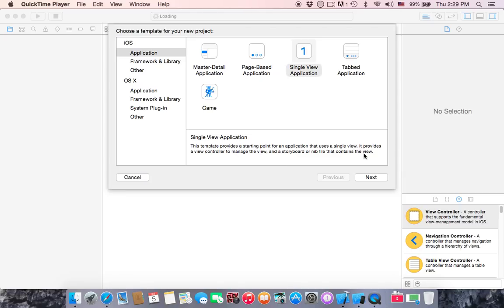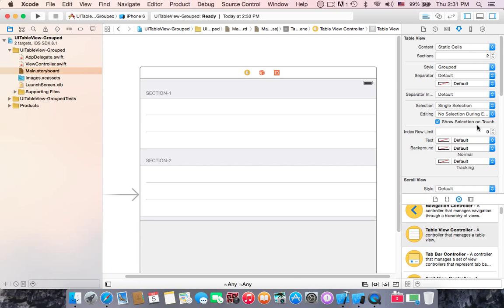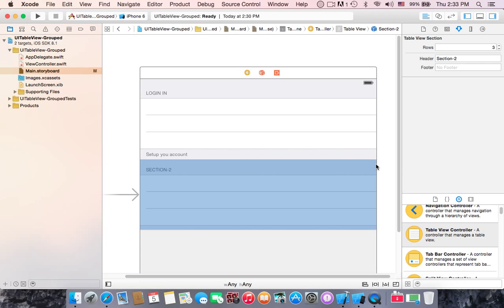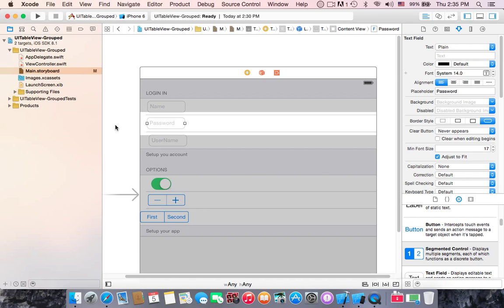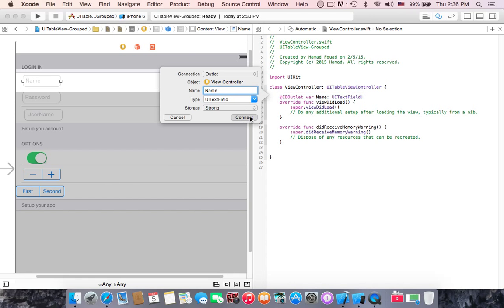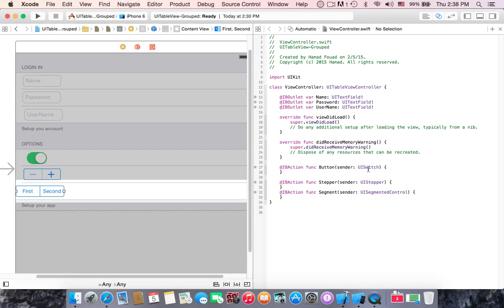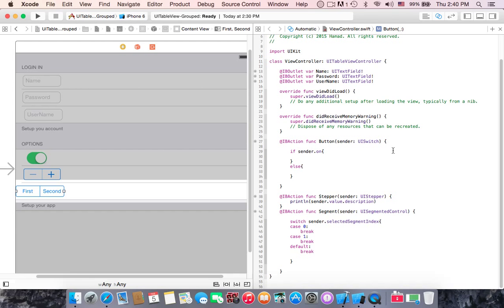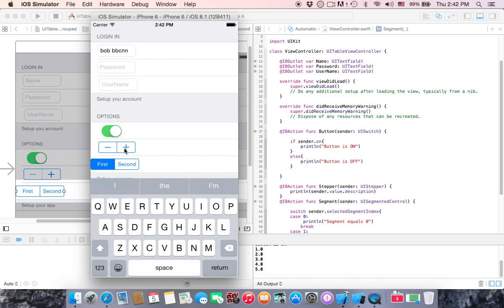UITableView Grouped - Swift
UITableView-Grouped is a part of UIKit Framework
- In this Lecture you are going to Learn how to create UITableView-Grouped and the easiest way to create table for setting app without refreshing the data of the table

Made by
Hamad Fouad ©